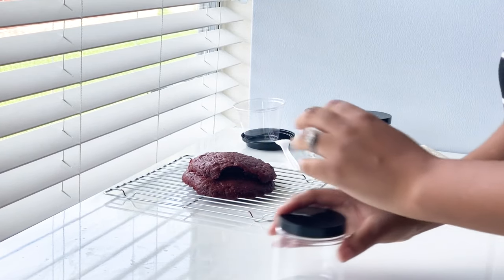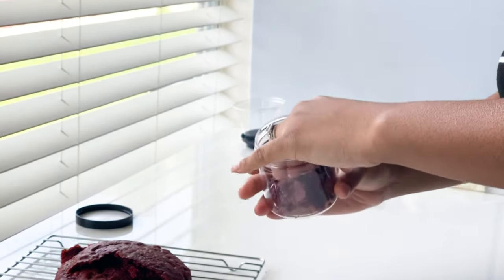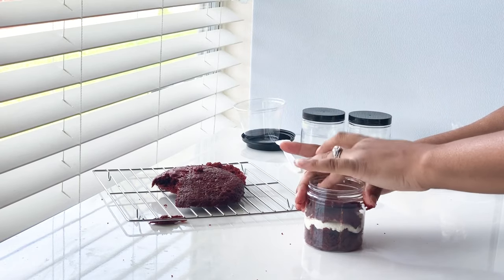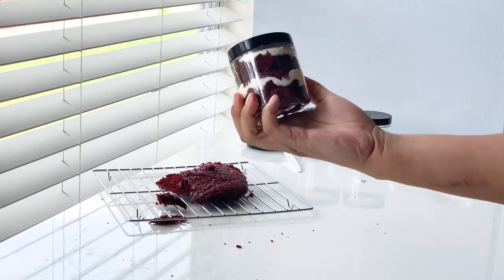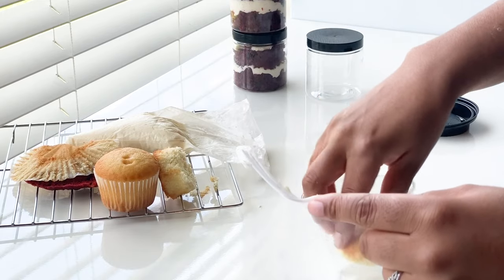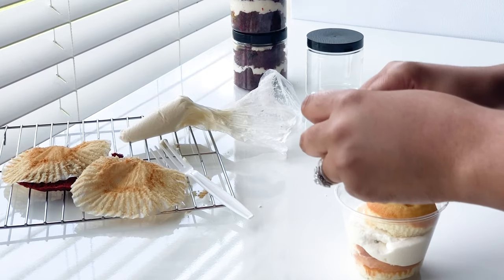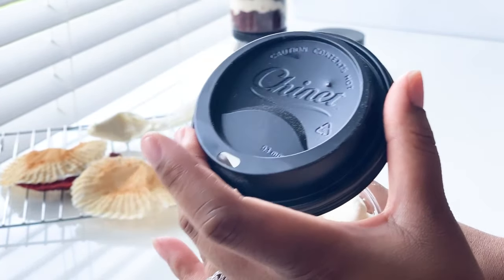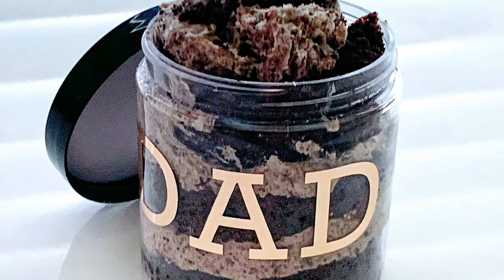How To Make Cake Jars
I hope this video helped inspire you to create stunning delicacies.

always check size and dimensions!
I've used these Jars too
Try these cups with lids
Or these!

My Baking Essentials:
Stand Mixer
Hand Mixer
Decorator Kit
Food Coloring

My Video Equipment:
-Tripod Phone Clamp
-Studio Lights
-Voiceover mic
-Storage Hard Drive

If you enjoyed this video, give me a thumbs up and if you would like to see more of this kind of content, go ahead and subscribe by clicking the big red button that says SUBSCRIBE.